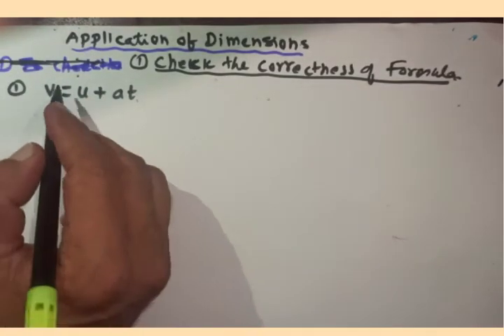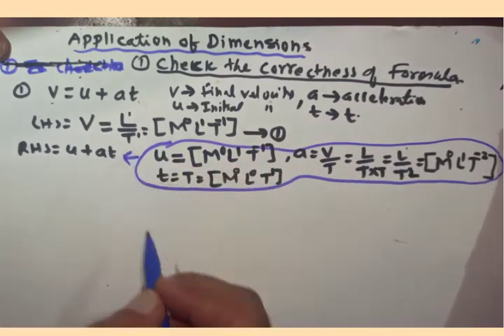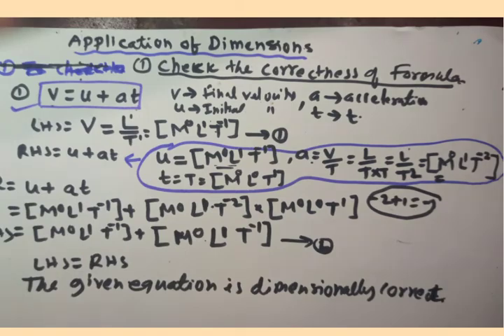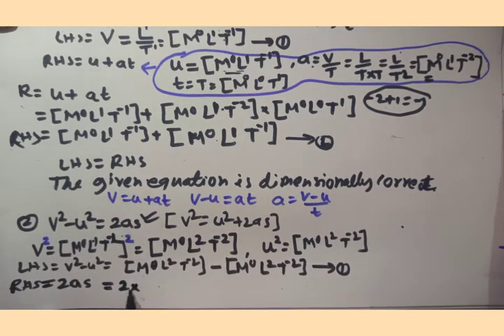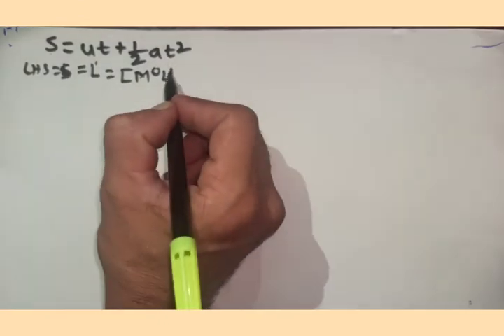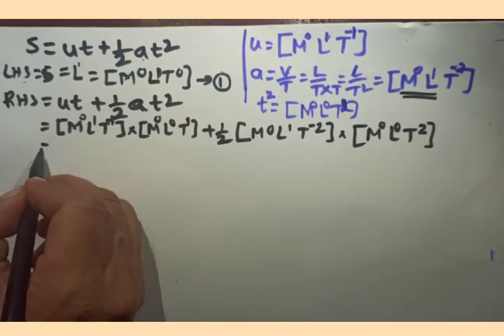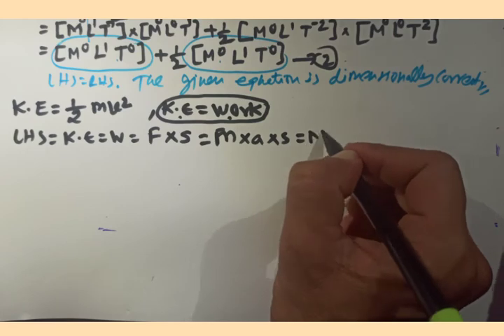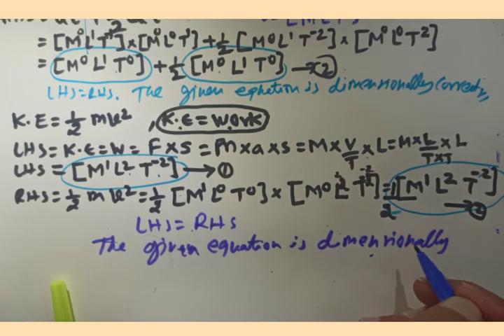Introduction to Basic Measurements part 5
Application of Dimensions:-Introduction to Basic Measurements part 5